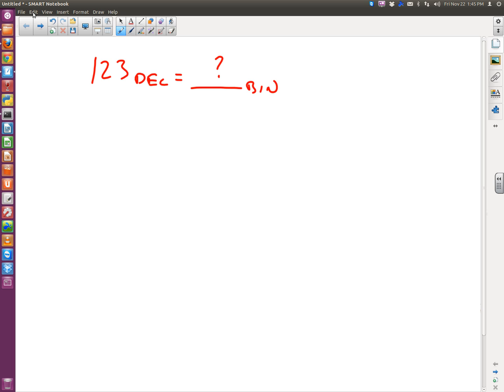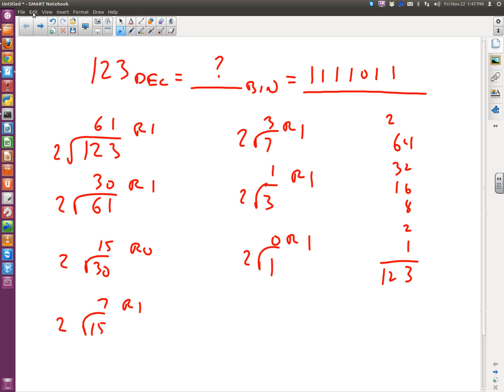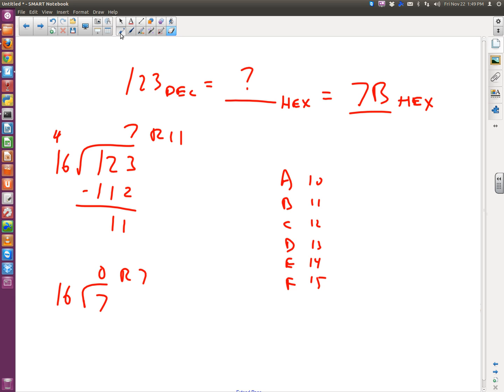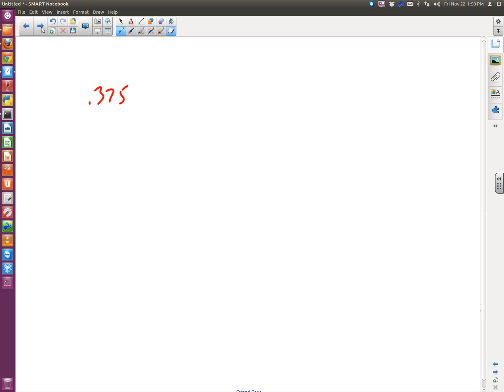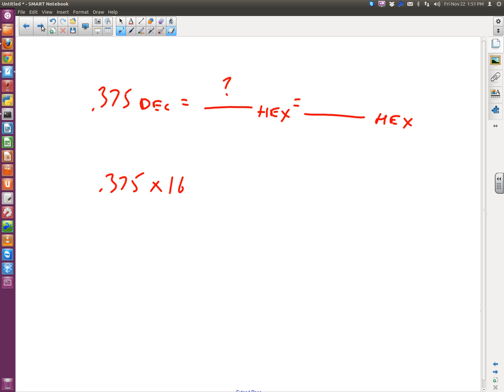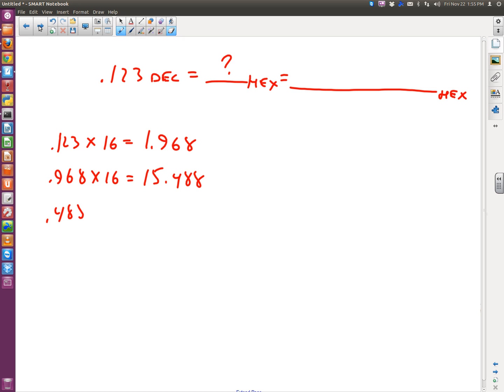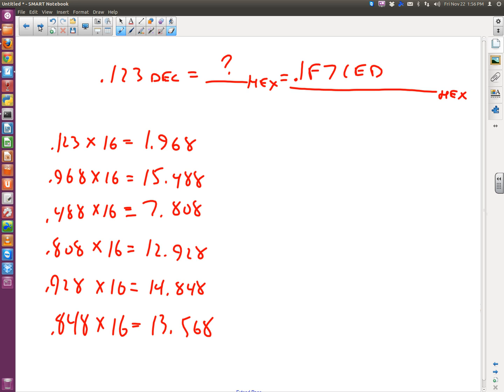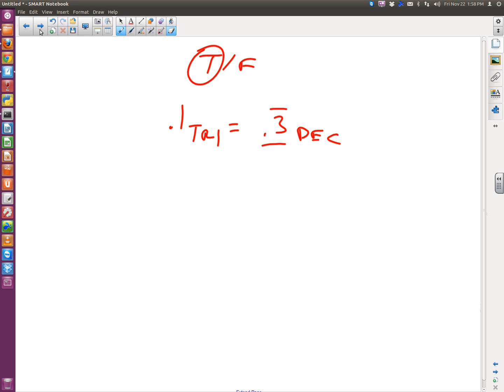DAY02 - Number Systems: How to convert from Base 10!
Back to Number Systems again. We talked about converting to other bases from Decimal.